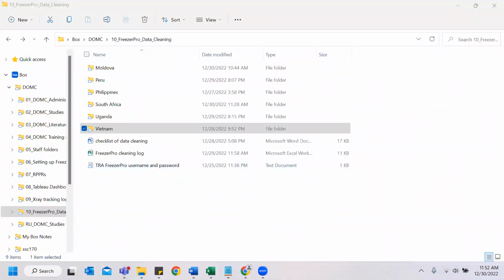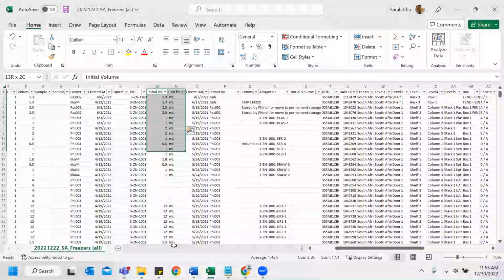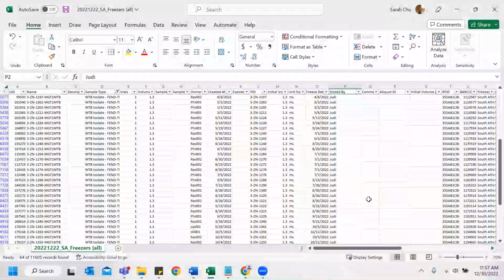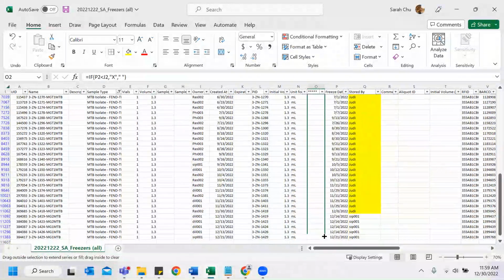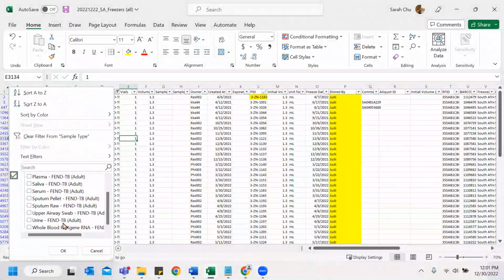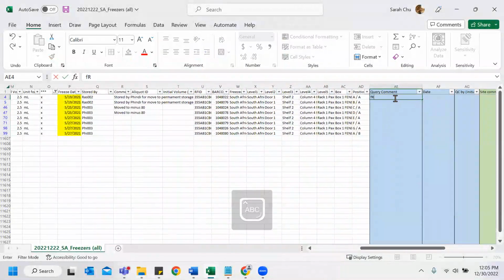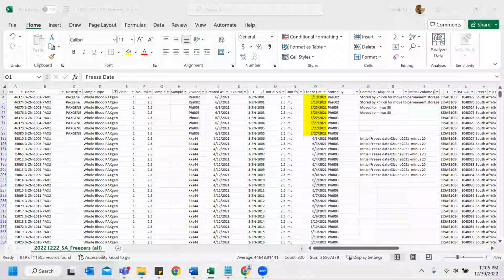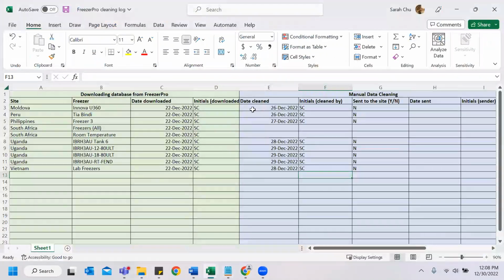FreezerPro Data Cleaning Video